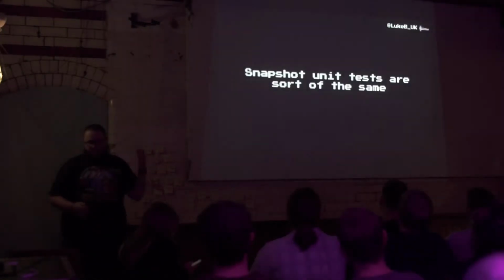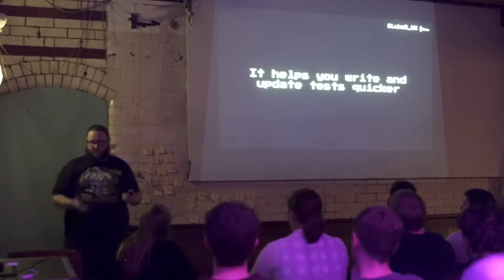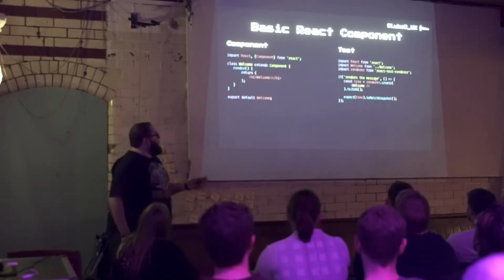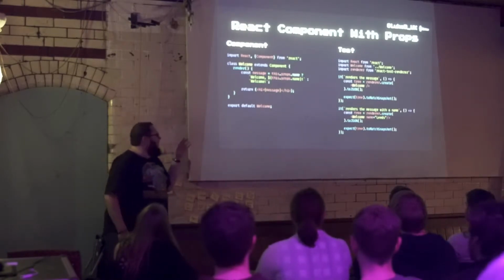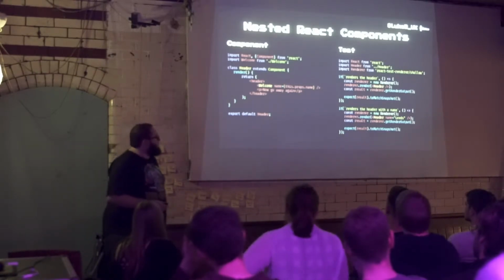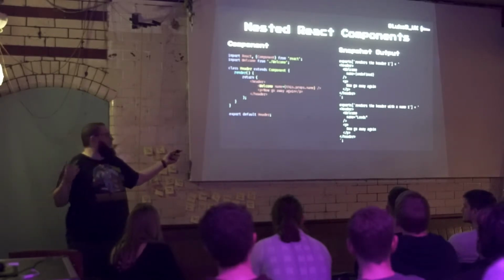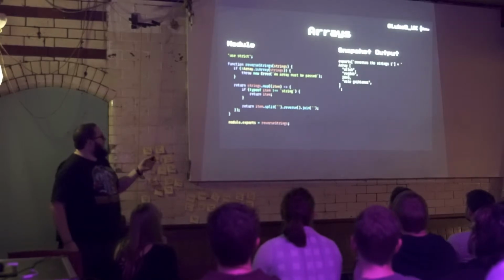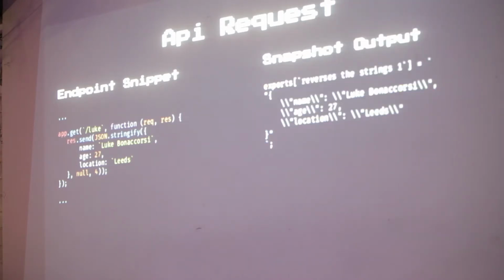Testing with Snapshots by Luke Bonaccorsi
In June 2016, Facebook introduced snapshot testing into Jest, it’s JavaScript unit testing framework. Since then, snapshot testing has seen massive uptake because it makes writing tests for things like React way easier. In this talk I’ll go through what snapshot testing is, how it works and when to use it. I’ll be covering examples using React as well as non-React uses and hopefully you’ll gain the same enthusiasm I have for snapshot testing!